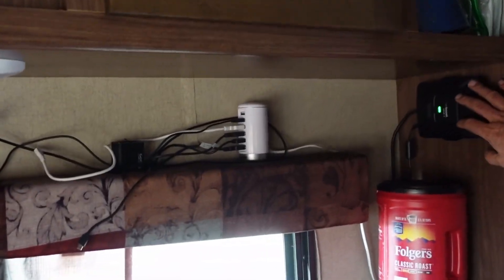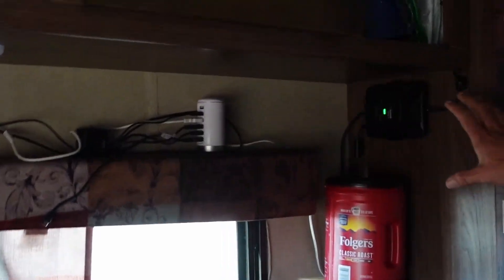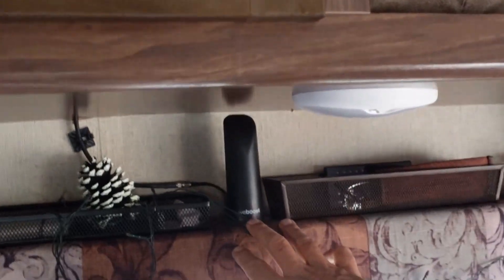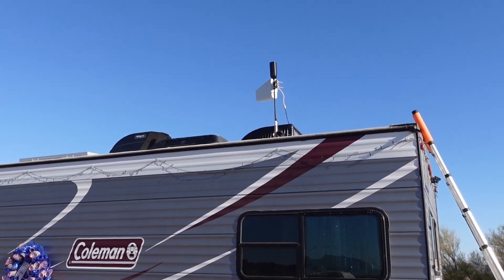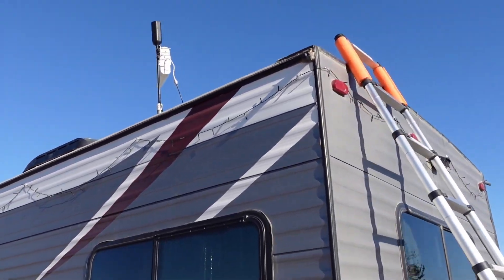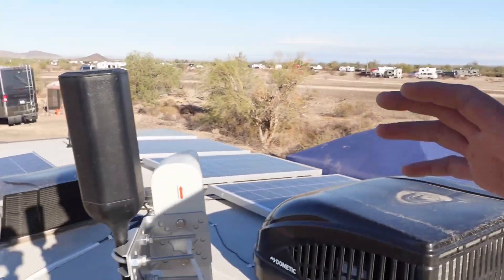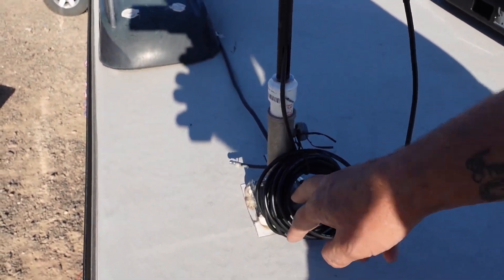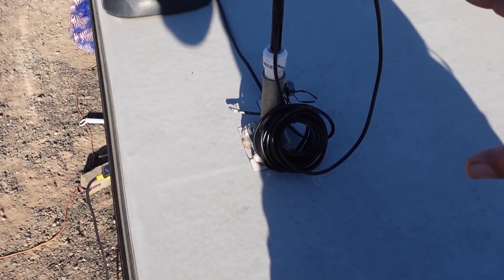Will it work? Temp install of a directional antenna with the Weboost Drive X RV cell booster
Heare at La Posa South in Quartzsite Az the cell service is not the best, and from what I hear come January and February it get to be even worst with so many people showing up for the winter. So I contacted Weboost to find out if I could ad a directional antenna to our existing Weboost Drive X RV booster. They came back with the below antenna, cable and adapter needed for this project.

Wilson Electronics Wideband Directional Antenna 700-2700 MHz, 50 Ohm (314411)

The cable and connector option below is directly from the antenna to the booster.
WILSON400 Ultra Low Loss Coax Cable with N-Male Connectors
N Female - SMA Male Connector (971156)

The cable and connector below is how I ended up connecting the antenna to the existing cable that I installed.
25 ft Low-Loss Coaxial Extension Cable (50 Ohm) SMA Male to N Male Connector
SMA Female to Female Barrel Adapter